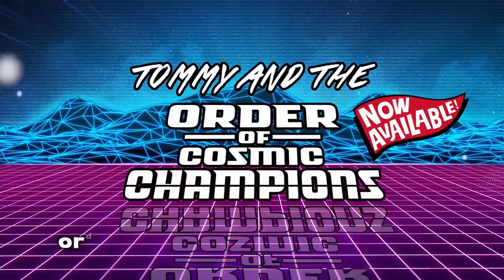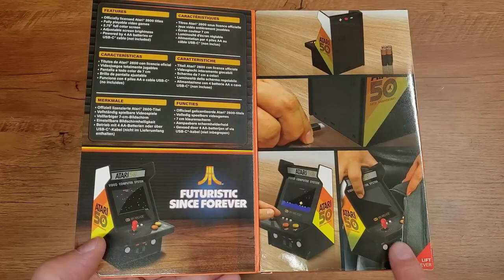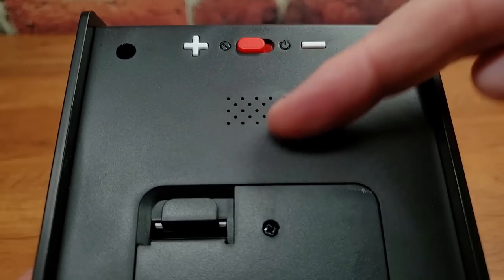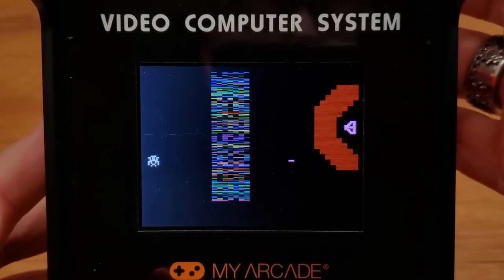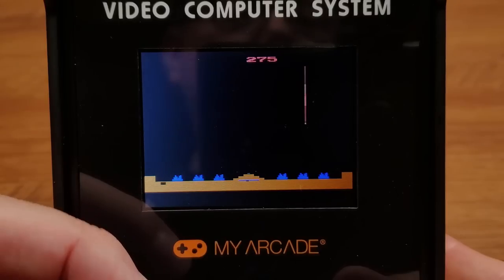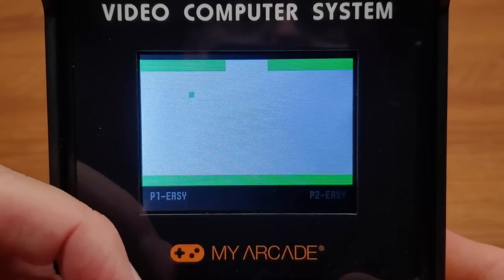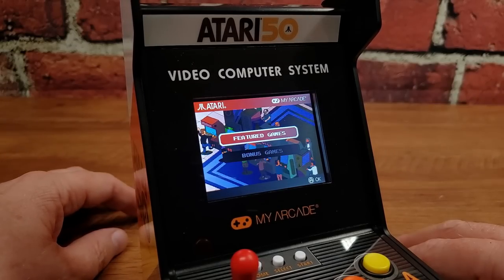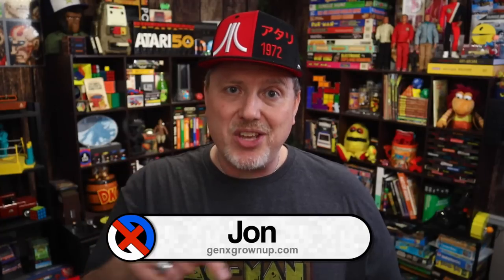Atari Micro Player Pro | Review of Atari VCS / 2600 Classics from My Arcade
Atari® is a pioneer in the video game industry, responsible for some of the most iconic games of all time, including Pong®, Breakout®, and Asteroids®. Atari® was founded in 1972 and, with a rich history that spans over 50 years, is one of the oldest video game companies in the world. With its focus on innovative gameplay and cutting-edge technology, Atari® has always been at the forefront of the gaming industry.

FEATURES
• 100 video games.
• Officially licensed Atari® titles plus bonus games.
• Full color 2.75" screen.
• Intuitive user interface.
• Built-in speaker with volume control.
• 3.5 mm headphone port to connect your headphones.
• Adjustable screen brightness.
• Powered by either 4 AA batteries (not included) or by a USB-C® cable (not included).
• Titles include Asteroids®, Centipede®, Millipede®, Breakout®, Missile Command®, Tempest® and many more.

00:00 The CES Payoff
01:25 Packaging & Info
03:41 What's in the Box?
04:05 Hardware Tour
07:16 Power On
08:44 Atari 2600 Games
15:22 Bonus Games
17:35 Summary